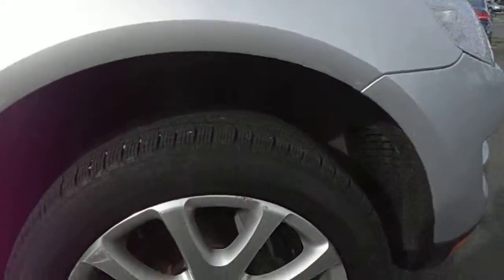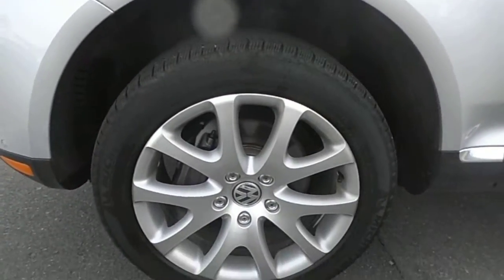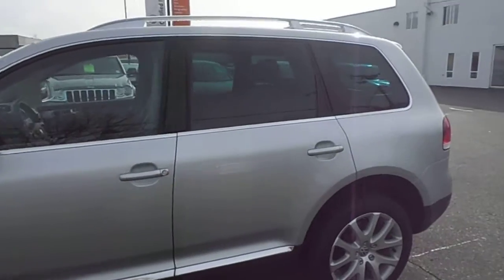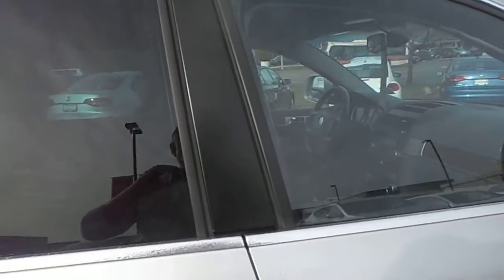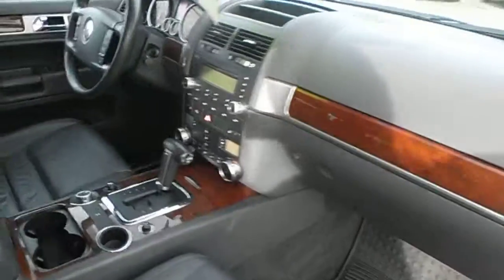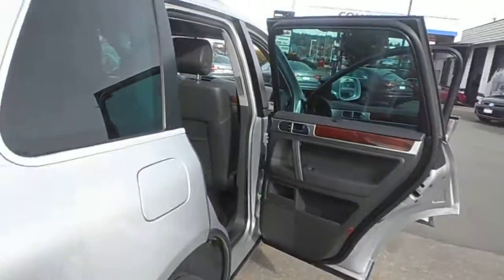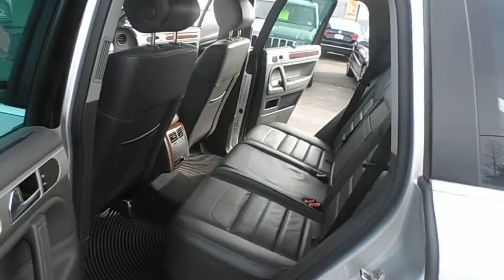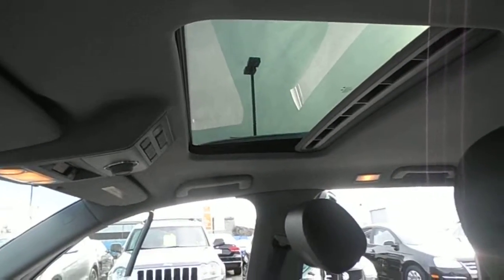2009 Touareg TDI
Walk around for Wade.